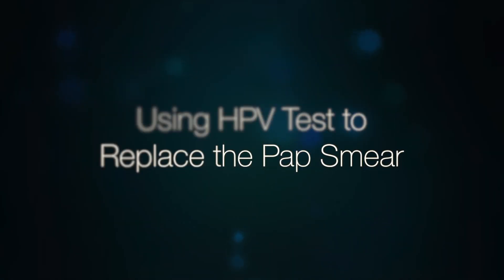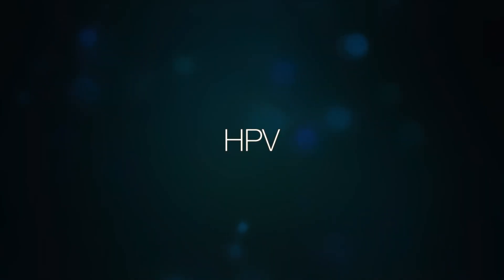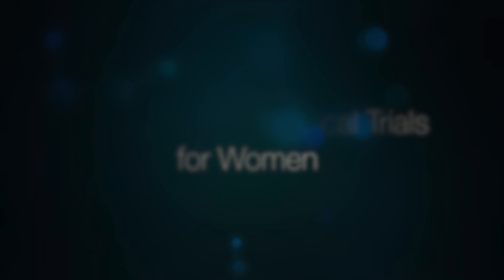Meridian Cancer Care - Mark Martens, M.D. - Accurately Detect Cervical Cancer in Women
Mark Martens, M.D., Chairman of Obstetrics and Gynecology at Jersey Shore University Medical Center, explains a study that will evaluate a new experimental test that may detect different types of HPV, a sexually transmitted infection that could lead to cervical cancer.